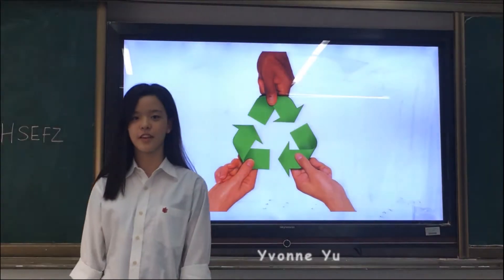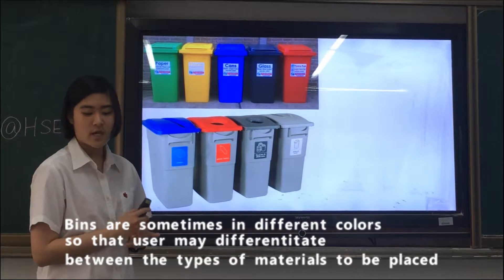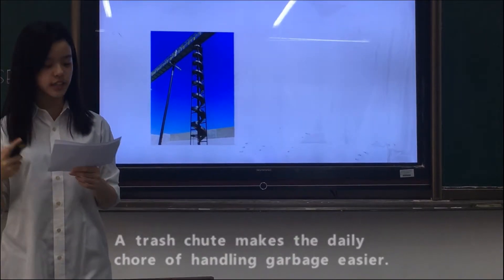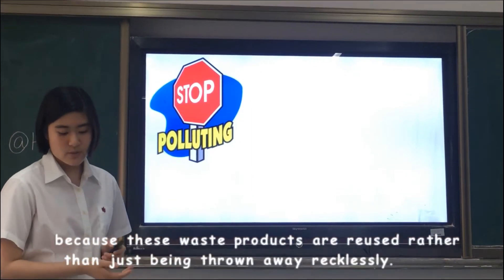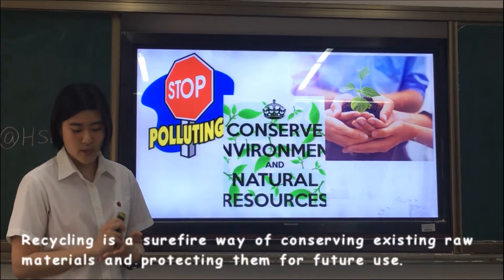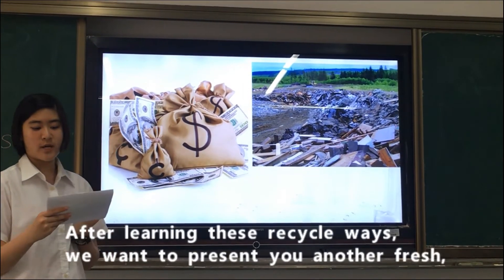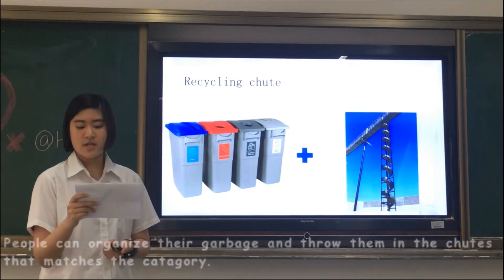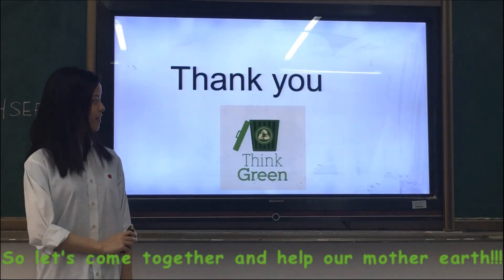Recycle chute - TEDx-style speeches by HSEFZ students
This is a TEDx-style speech independently produced by students themselves who are inspired by TED, to share their ideas on how they can make a difference.